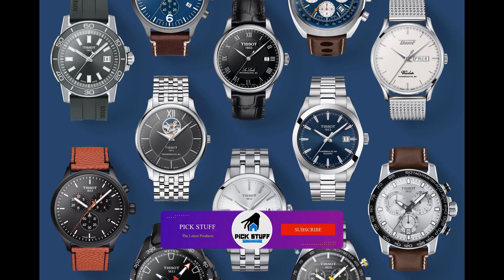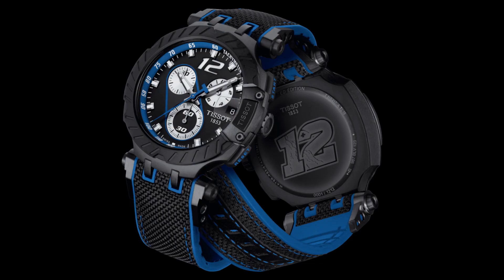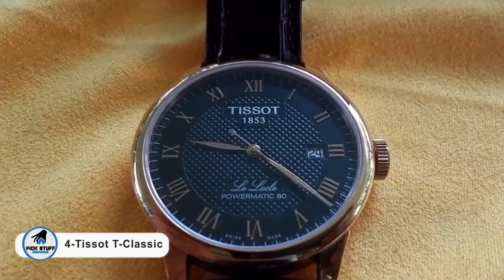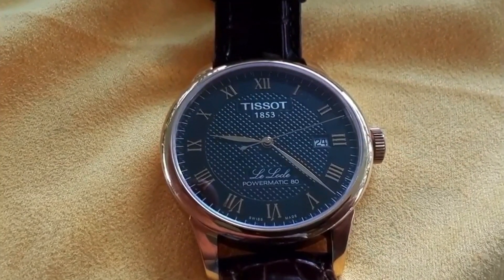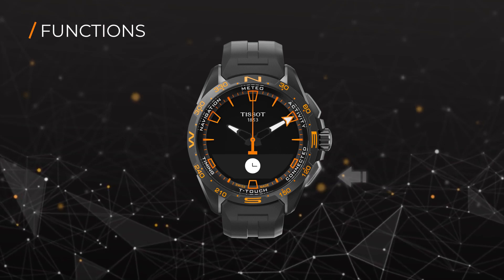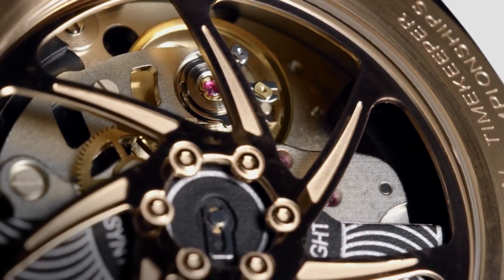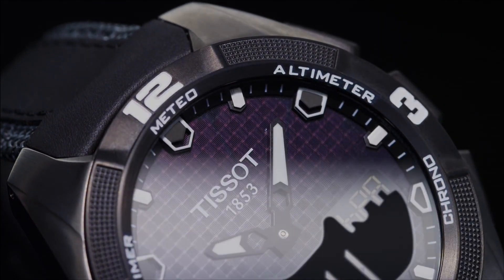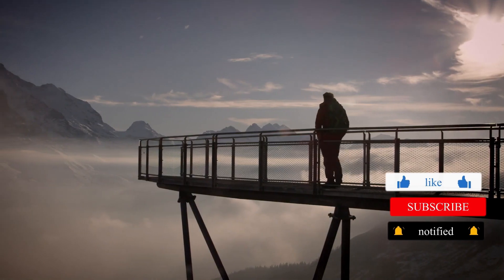Top 5: BEST Tissot Watches in 2023 | Top of T-Series Watch Expert Titanium Limited Edition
BEST Tissot Watches in 2023 | Top of T-Series Watch Expert Titanium Limited Edition
🔴 ✔ List Of Products On Amazon ✔ 🔴
0:00​ ⇢ Intro
0:19 - ►  5-Tissot T-Race Jorge Lorenzo Limited Edition
👑 US Amazon
👑 UK Amazon
1:34 - ►  4-Tissot T-Classic Automatic Black Dial Men's Watch
👑 US Amazon
👑 UK Amazon
2:37 -​ ►  3-Tissot Unisex T-Touch Connect Solar Antimagnetic Titanium Case
👑 US Amazon
👑 UK Amazon
4:00 -​ ►  2-Tissot T-Race GTS BK RB ST CHR RG BK IND
👑 US Amazon
👑 UK Amazon
4:49 - ►  1-Tissot Men's T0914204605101 T-Touch Expert Titanium
👑 US Amazon
👑 UK Amazon
🔴 Save Money With Honey On Amazon